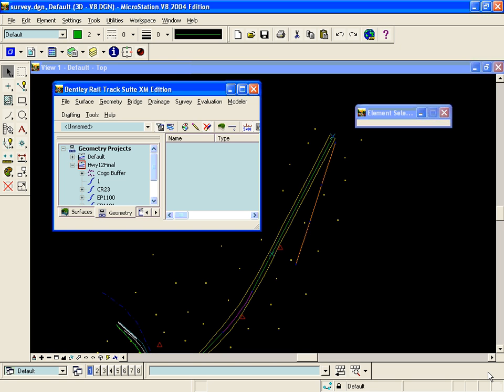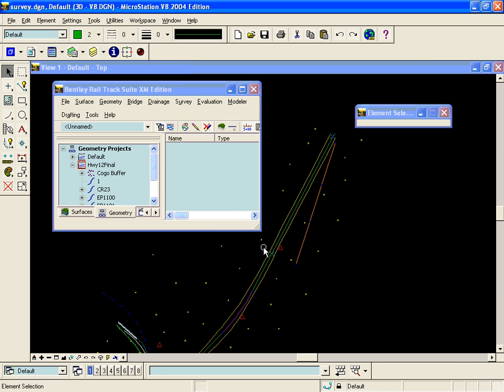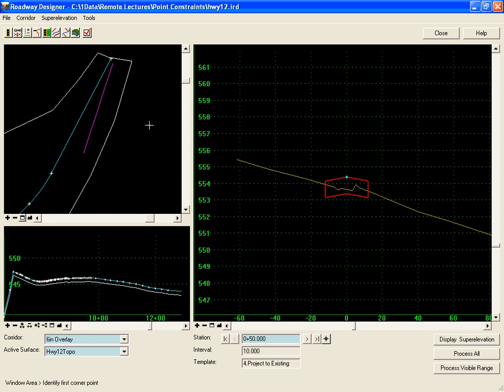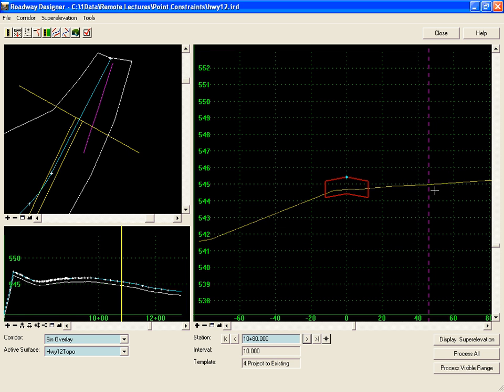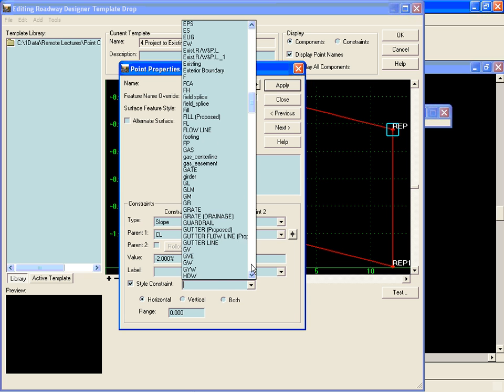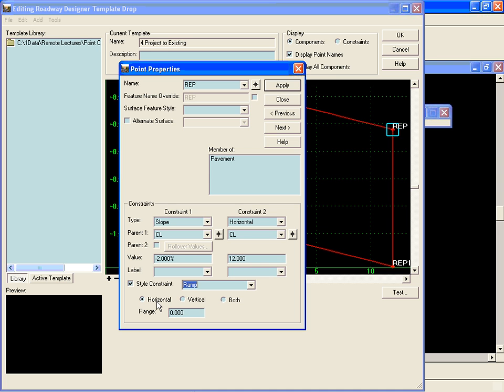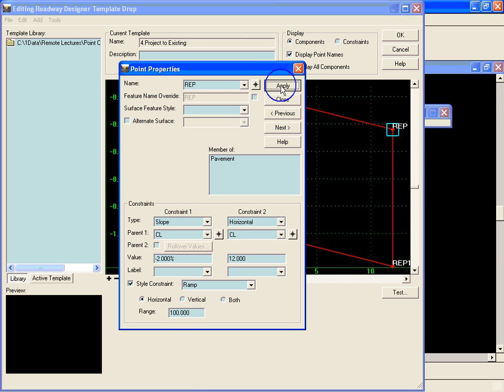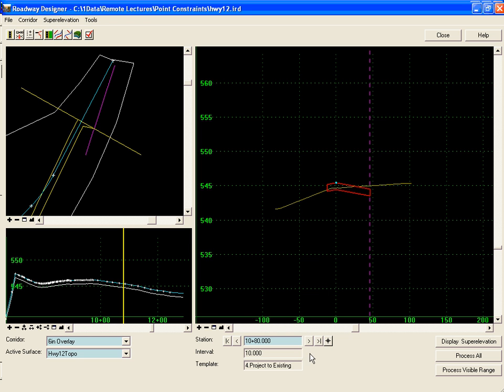Style Constraint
This video gives an example of the Style constraint used to define the location of template points.